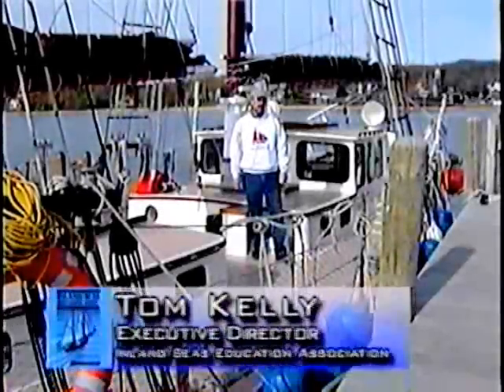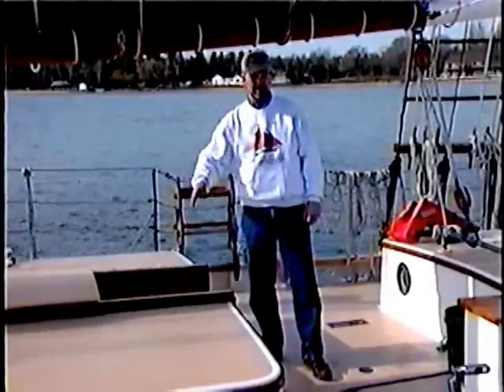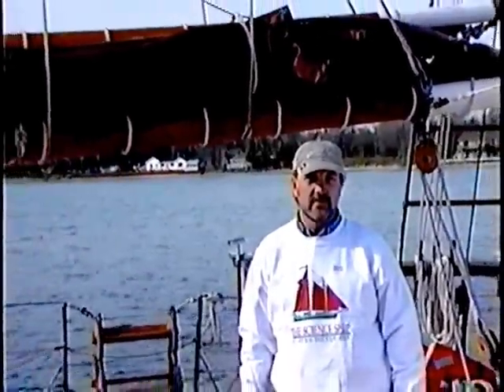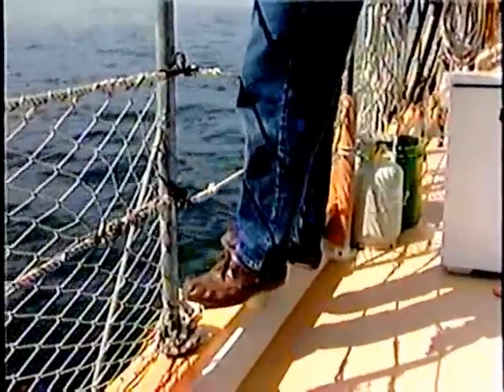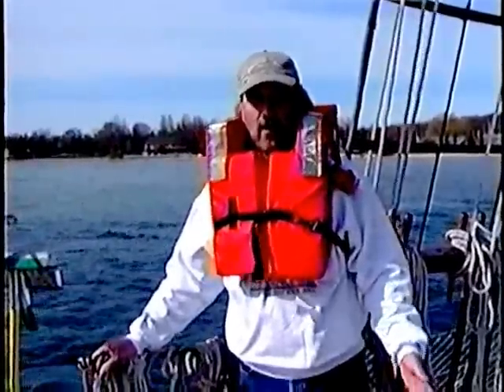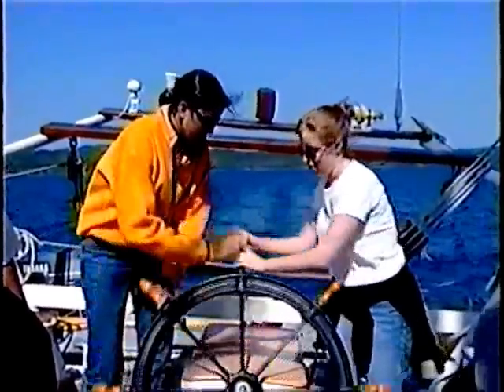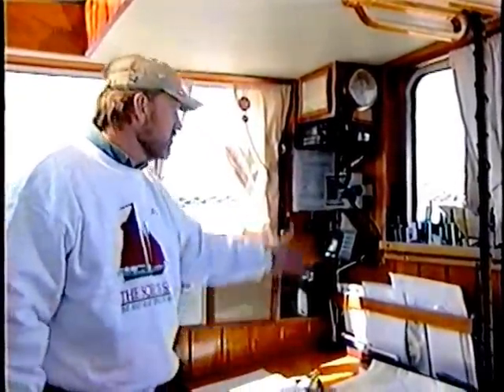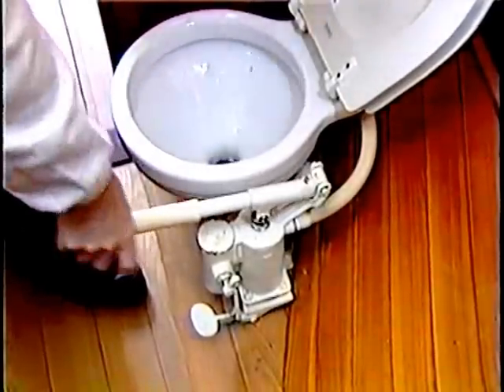Inland Seas Education Association Safety Video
A tour of the safety features of Inland Seas Education Association's schooner Inland Seas. For teachers and students to watch prior to their field trip. Inland Seas located in Suttons Bay, MI is a non-profit organization whose mission is to help people of all ages experience the science and spirit of the Great Lakes through hands-on, experiential learning activities aboard a traditionally rigged tall ship schooner. The knowledge gained through these experiences will provide the education, understanding and commitment needed for the long-term stewardship of the Great Lakes.